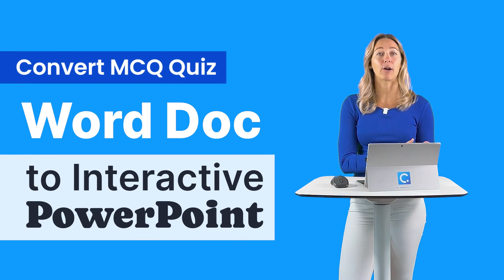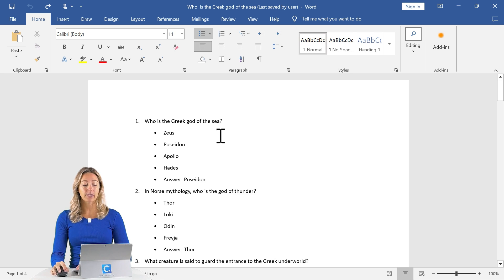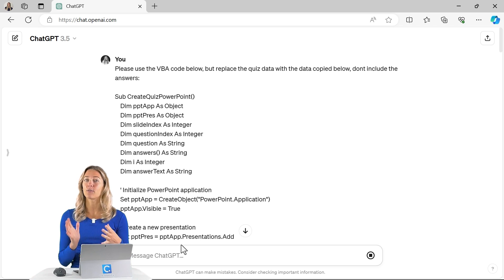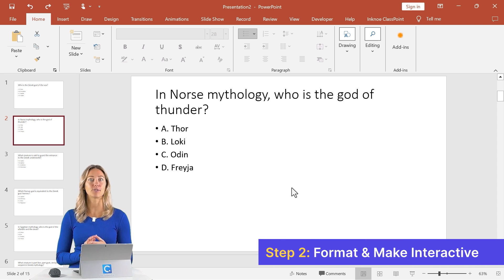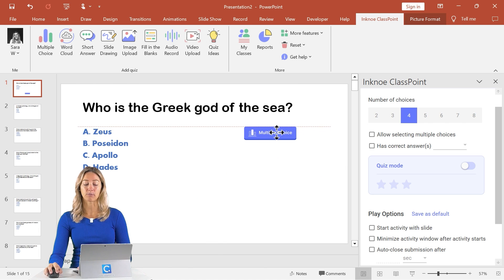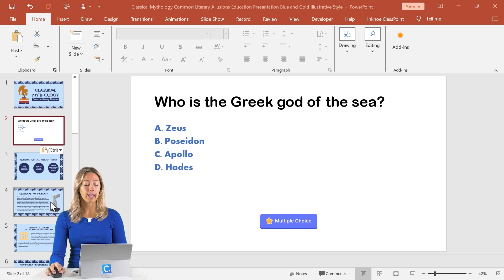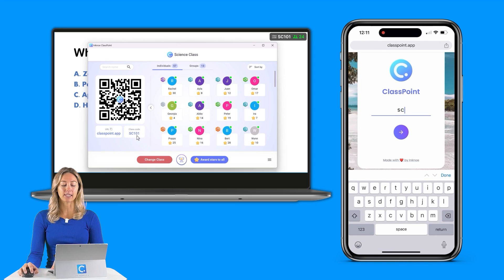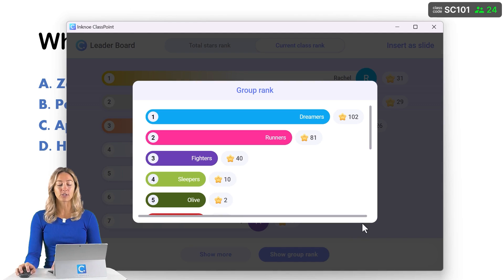Convert Word Doc to Interactive PowerPoint Quiz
Convert your Microsoft Word documents to PowerPoint presentations! Perfect for repurposing any quiz files you have for a PowerPoint review session or to integrate into your lessons.

⌚ Timestamps:
[ 0:00 ] - Intro
[ 0:55 ] - Step 1: Converting Quiz Questions to PPT
[ 4:05 ] - Step 2: Format and Make Interactive
[ 6:18 ] - Creating Questions with AI
[ 7:25 ] - Run the Questions with Students
[ 8:15 ] - Show the Leaderboard
[ 9:00 ] - Wrap Up